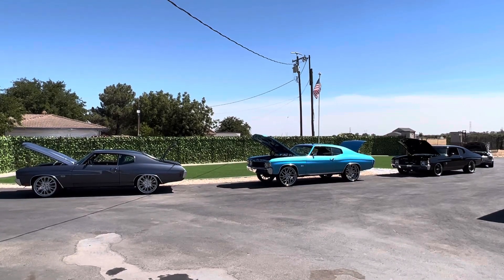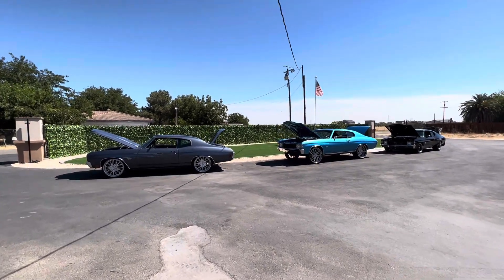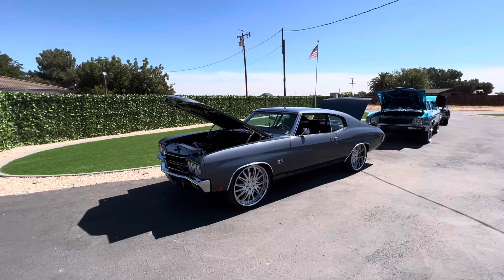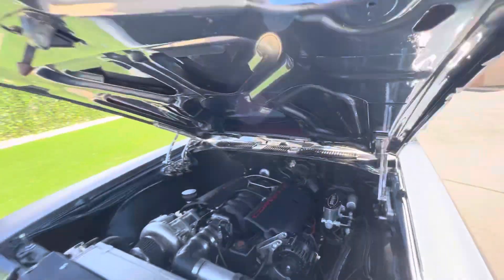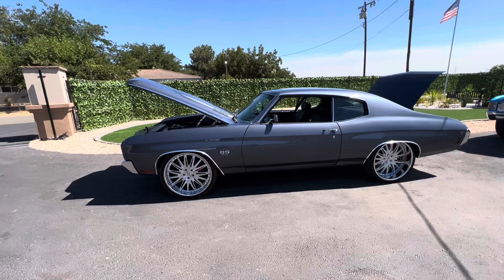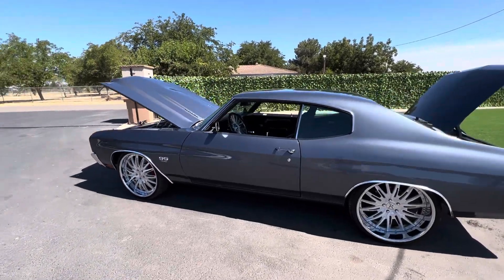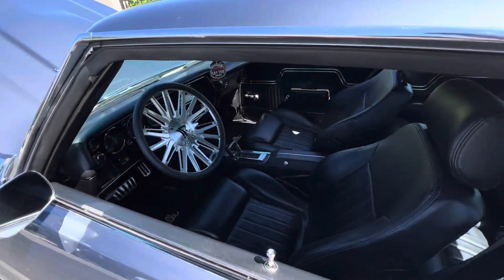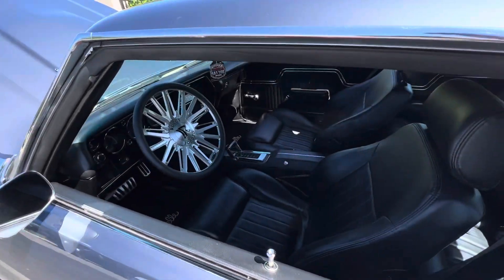ALL FOR SALE RESTOMODS . or victorylap_classic on instagram